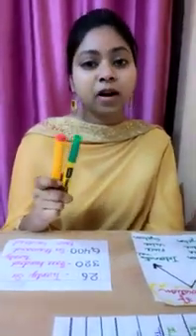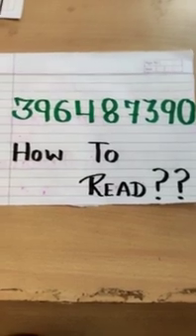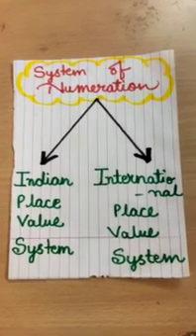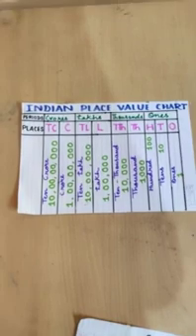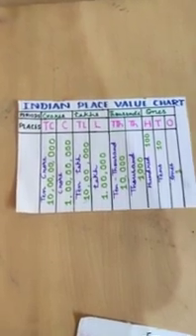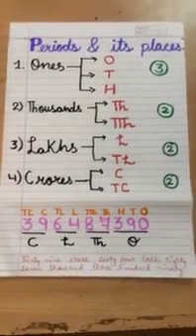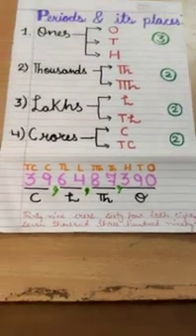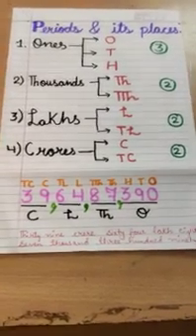Class-5 Mathematics (Day-2)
Introduction of Indian place value chart